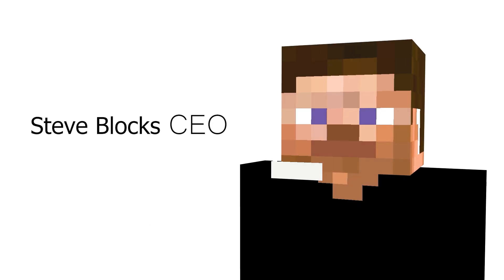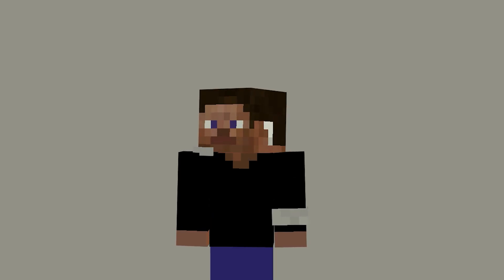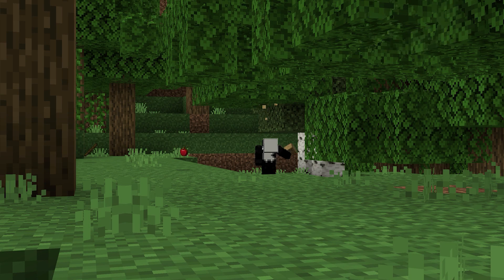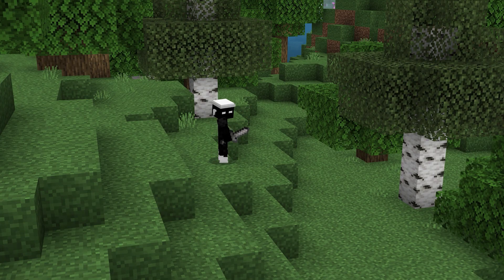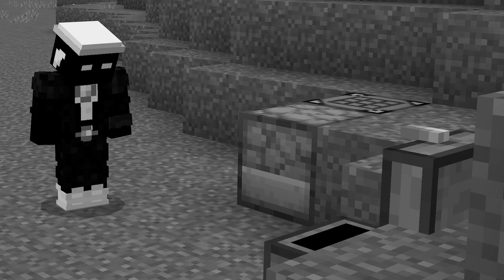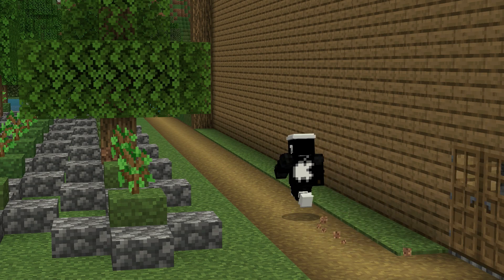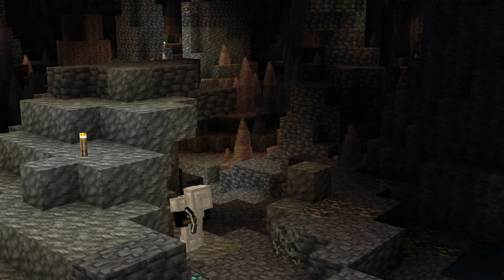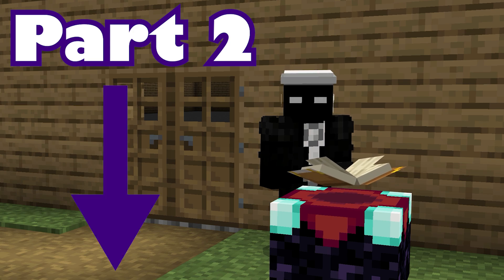WHAT IF - Minecraft had an Apple Update...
I like making funny little Minecraft videos :)

C L O U T G A N G
✅Mike Hanson
A T T R I B U T I O N S